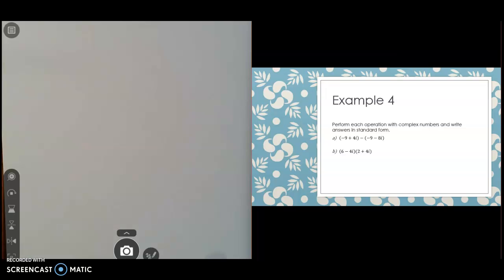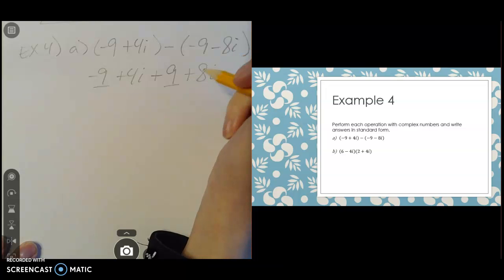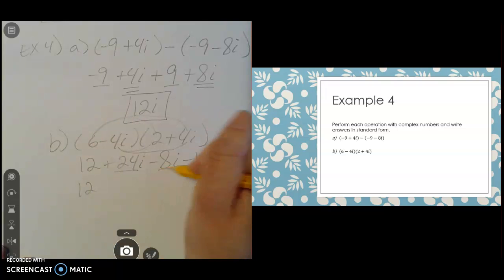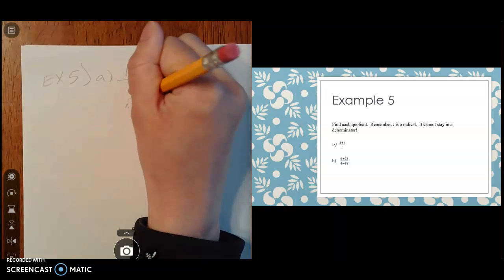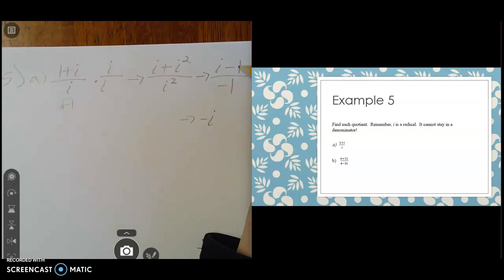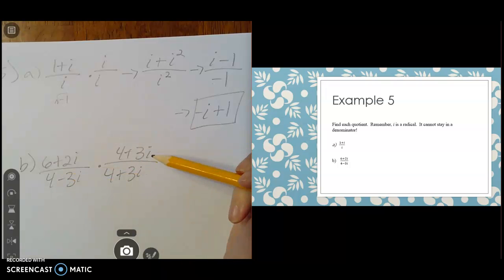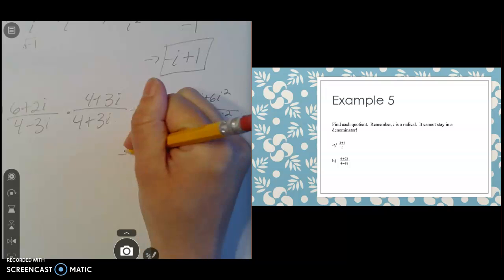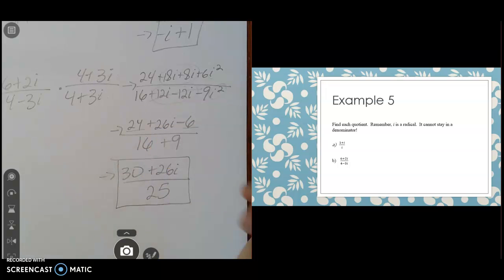10.7 C - Complex Numbers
Lesson video on complex numbers, including operations with complex numbers.